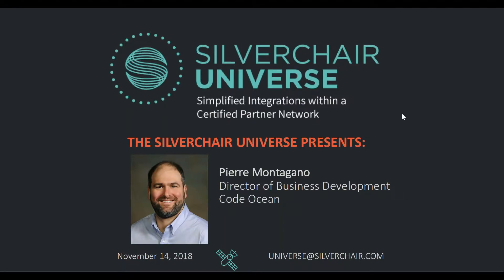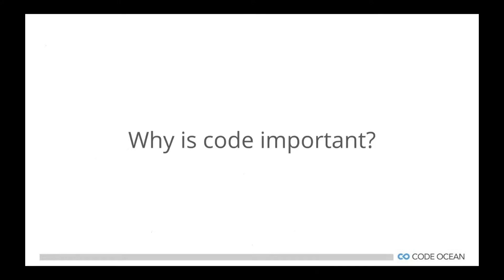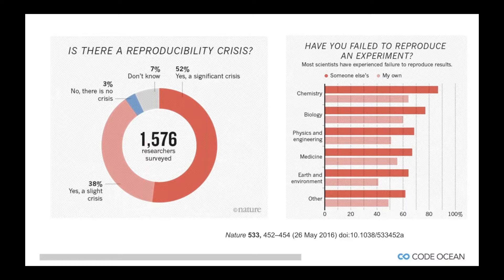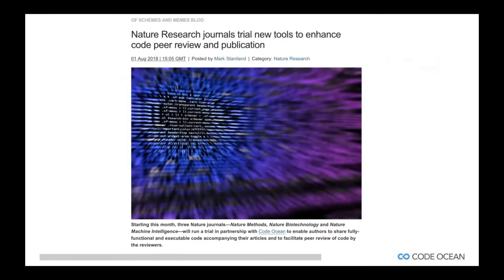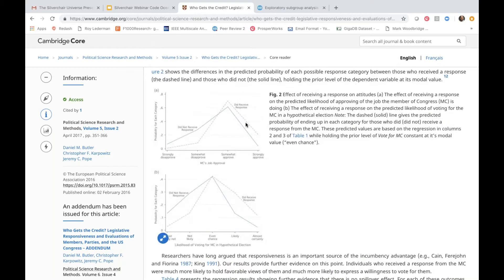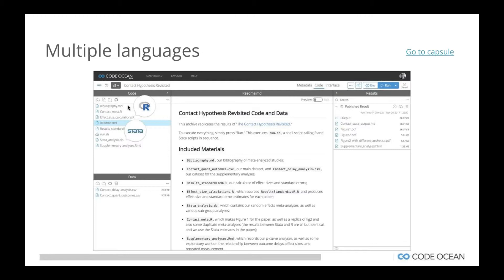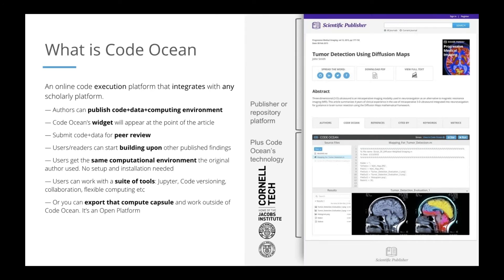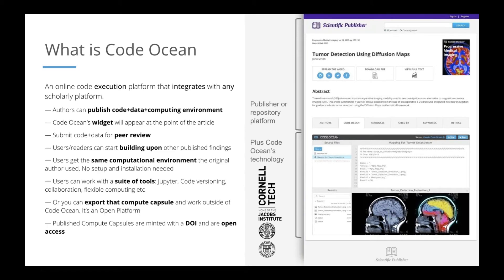The Silverchair Universe Presents: Code Ocean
Learn more about Silverchair Universe partner Code Ocean.

Code Ocean is a cloud-based executable repository and computational reproducibility platform allowing researchers to discover, collaborate, and execute code. For the first time ever, researchers can upload and link working code in a computational environment with their associated article. That code can be then accessed, shared, and executed by anyone reading the article from a web browser. Code Ocean will mint a DOI to the compute capsule, allowing for proper citation the correct attribution and linkage to the article of record.

The Silverchair Universe is a framework for rapidly integrating complementary products and services with the Silverchair Platform. As a Silverchair Universe partner, Code Ocean integrations are efficient and frictionless.